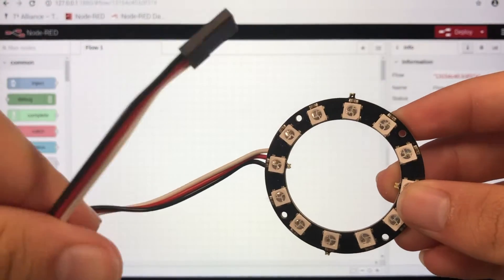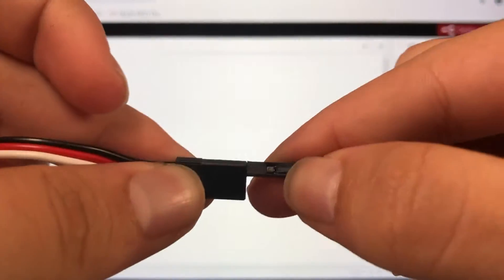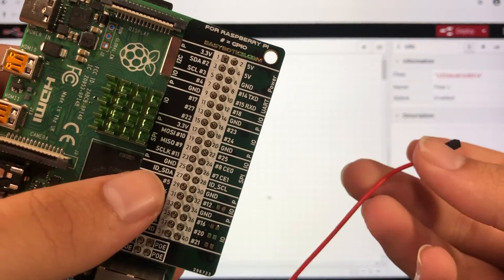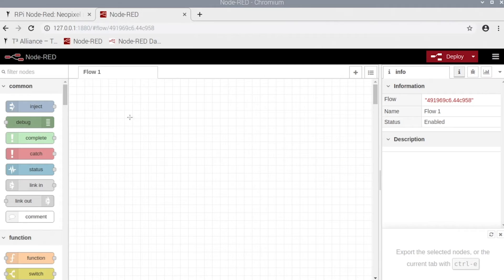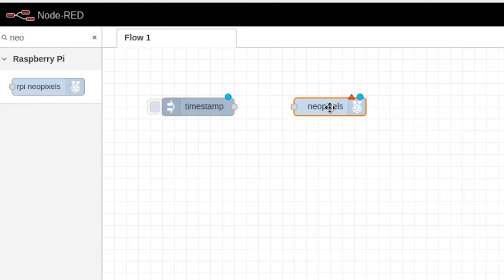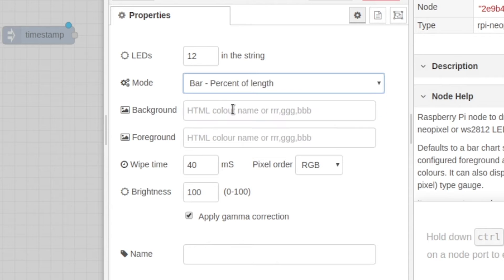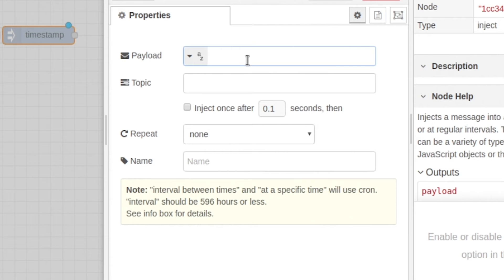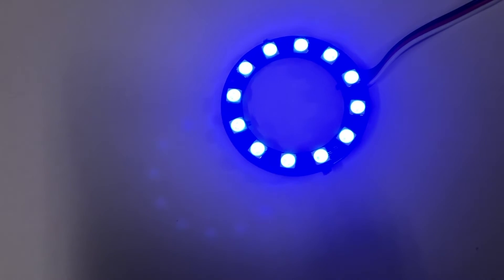RPi Node-Red: Neopixels LED Ring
This video will show you how to hook up and program your LED Light Ring